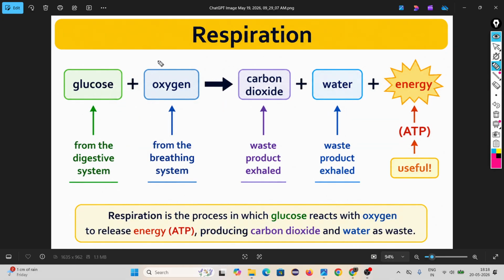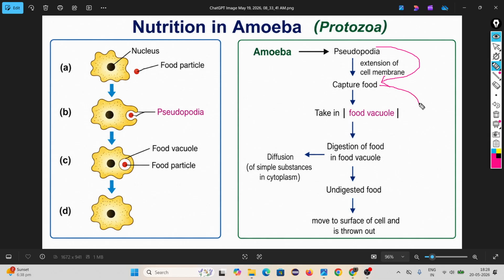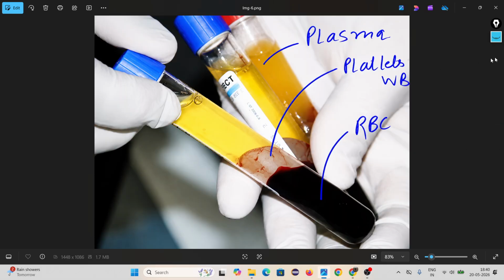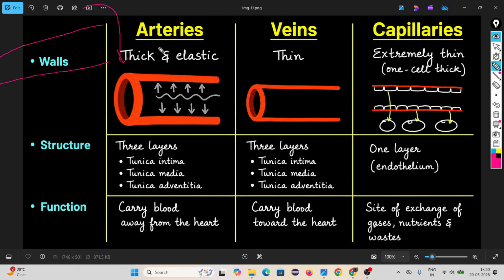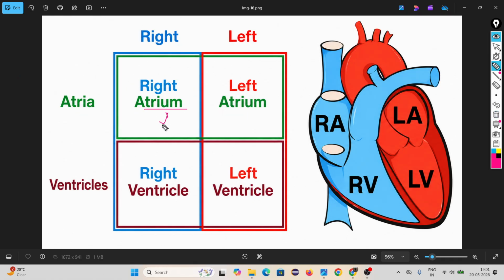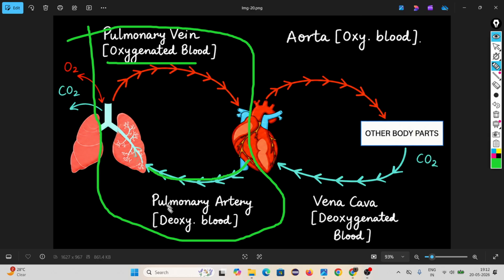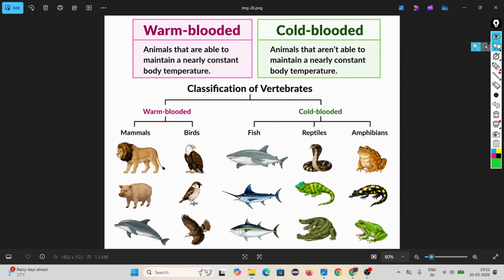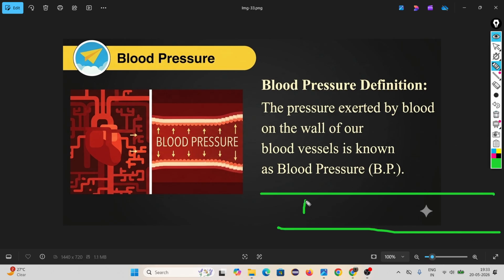Life Processes Class 5 Full Chapter Explanation | CBSE Science 2026 | Video-3